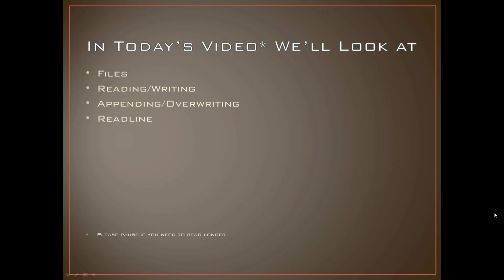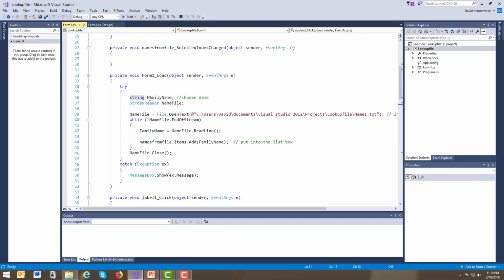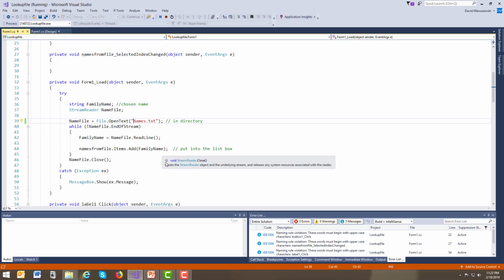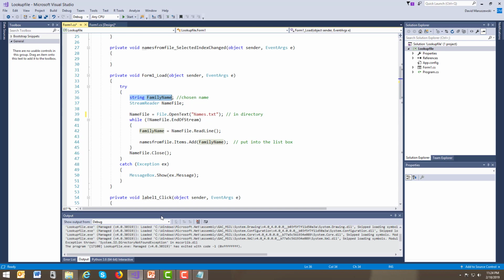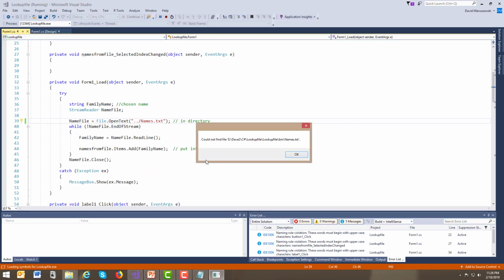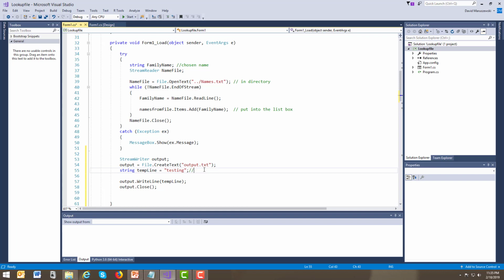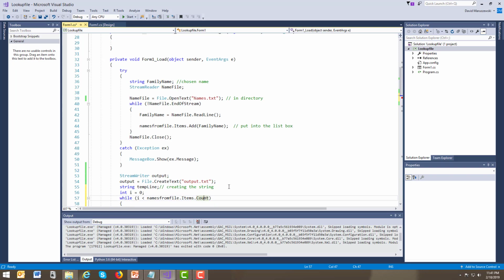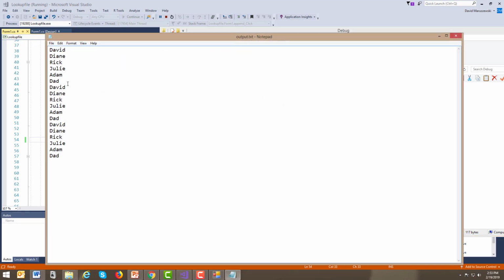Files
Writing and reading from files using StreamReader and StreamWriter.  You can add to a file or write over it.